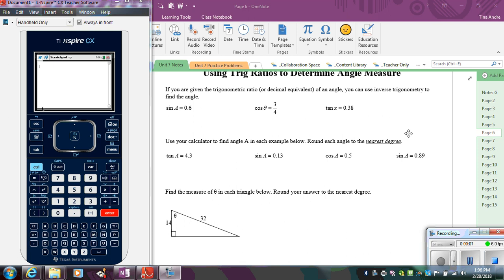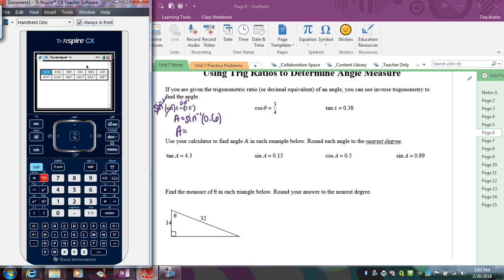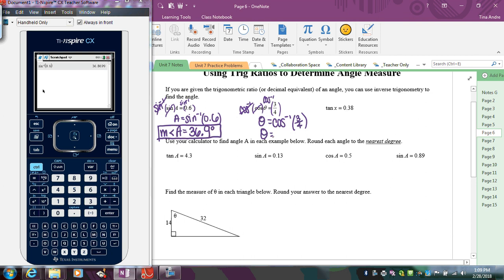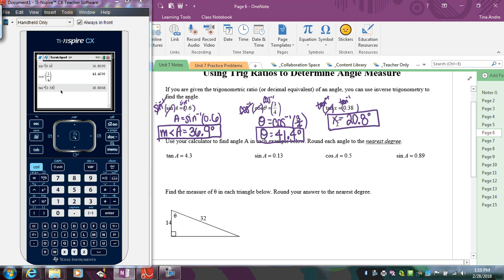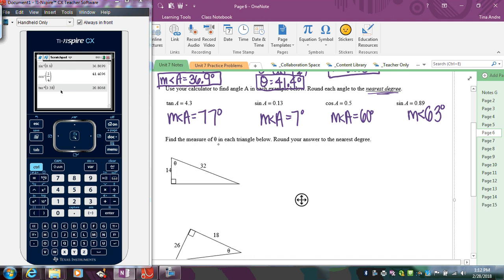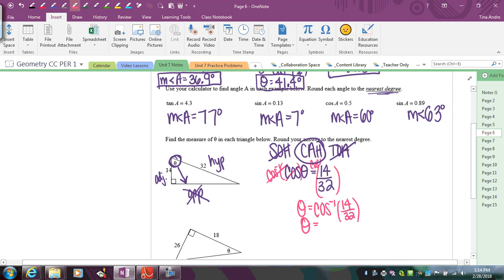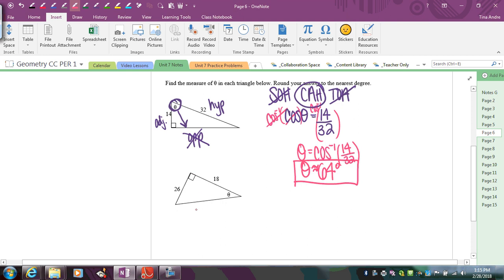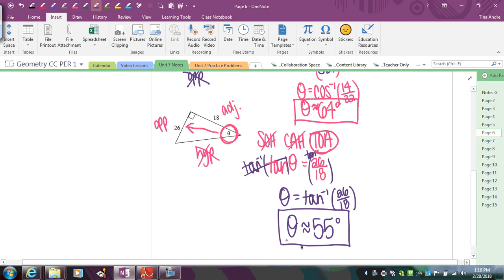3 Using Trig to Find Angle Measures